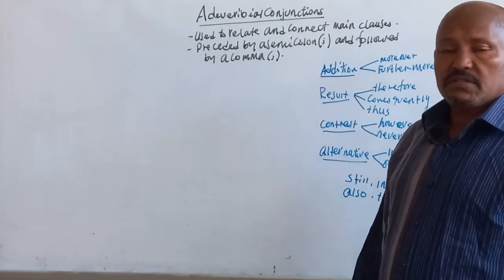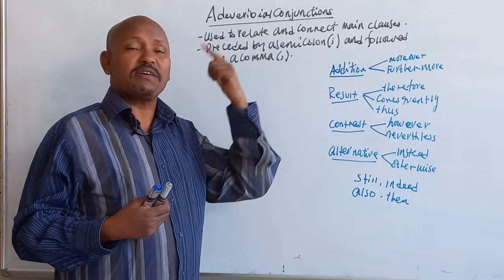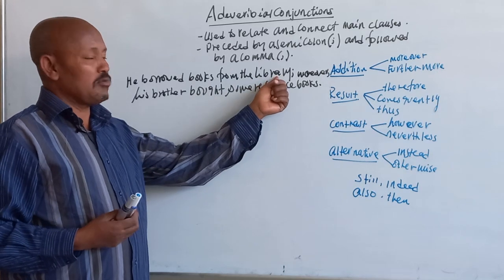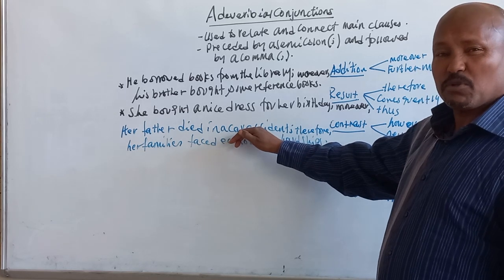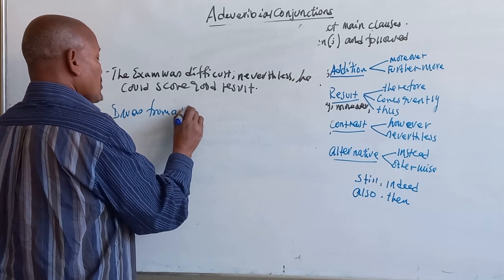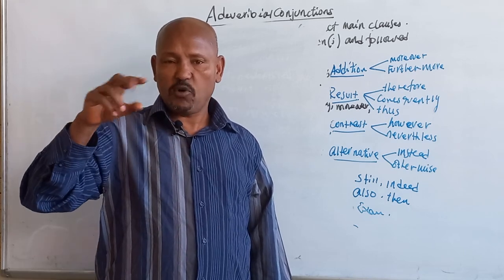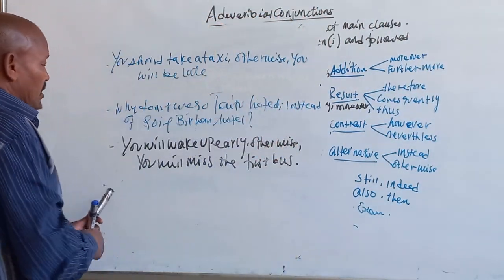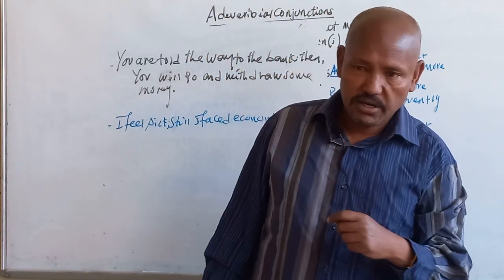Sophomore English (Basic Writing skills); Adverbial conjunctions: Lesson 13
it is going to present the different forms of adverbial conjunctions and how it is different from the other conjunctions.  It also improves your writing skills.